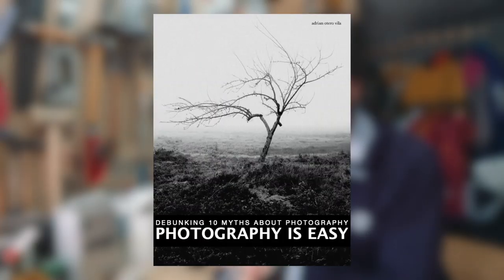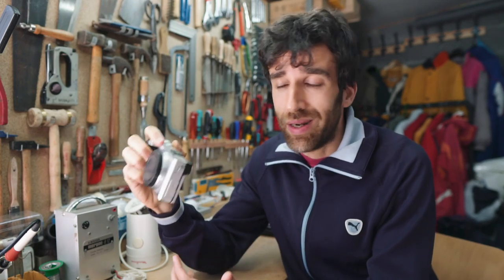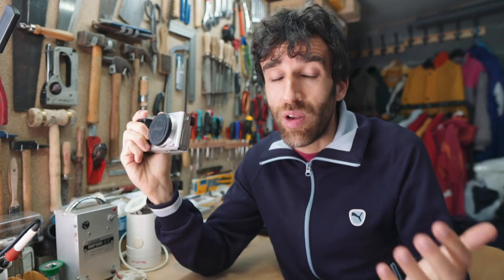"Go Manual or Go Home" - Debunking Photography Myths, #1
"Photography is easy" is a new series of videos based on my eBook of the same name, where I try to debunk a few common myths about photography that I believe cause more harm than good. Today, "Go Manual or Go Home".

Get my eBooks for free: "Long Exposure Photography", "Examples of the PNW" and "Lightroom CC Workflow"

GEAR I USED IN THIS VIDEO

Sony a6500
Sigma 16mm f/1.4
Rode Microphone